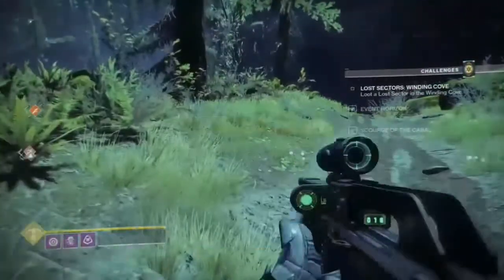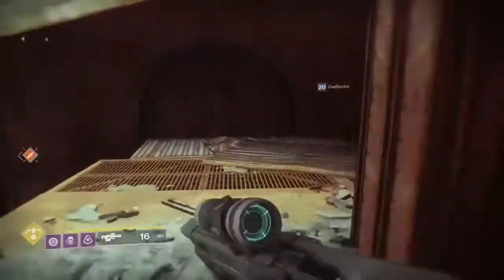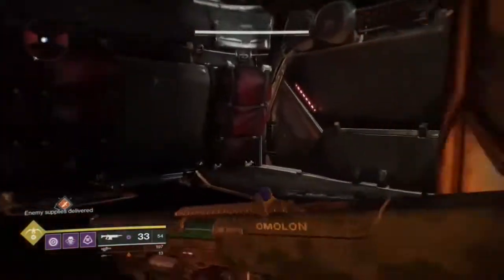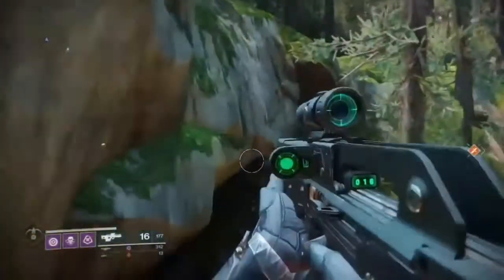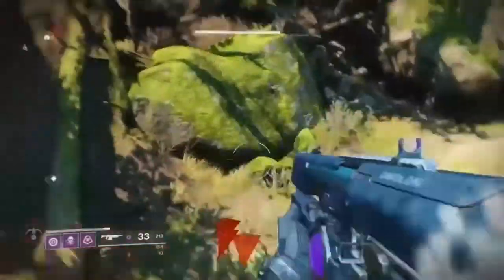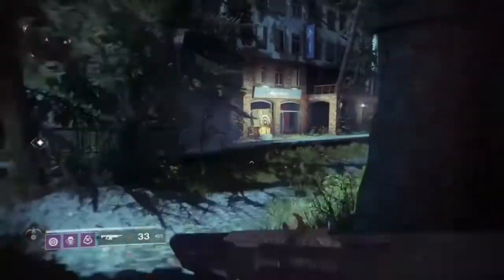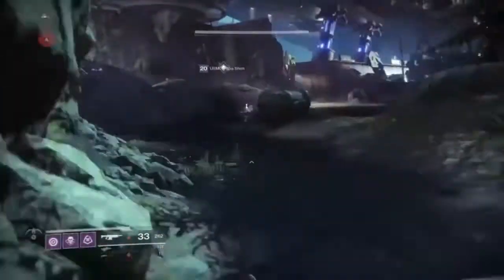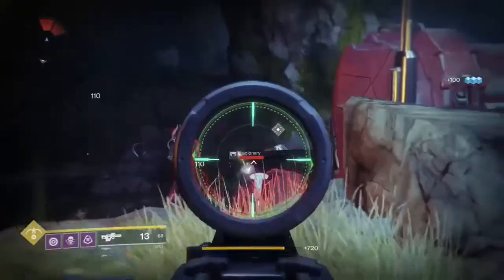Destiny 2 - Earth Lost Sector Locations Dead Orbit Pledge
Lost Sectors